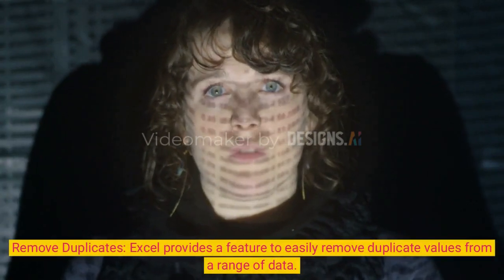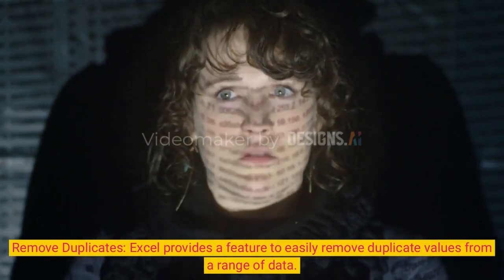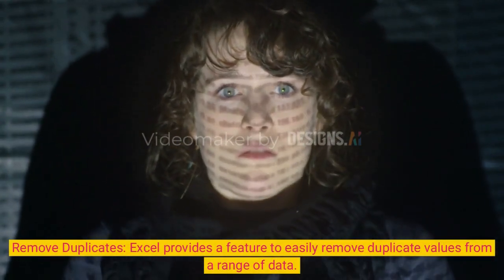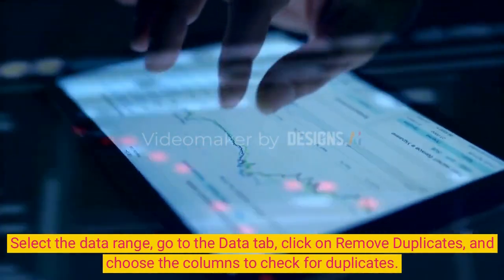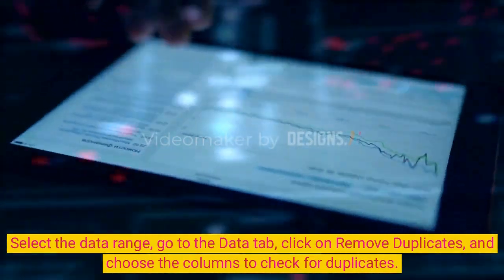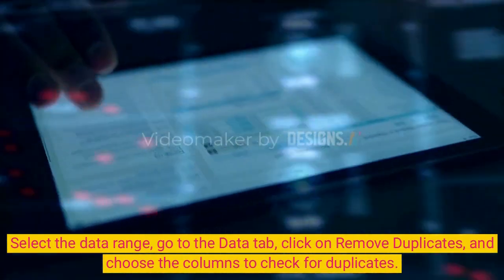Excel tips and tricks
Here are some Excel tips and tricks to help you work more efficiently and effectively:

Format Painter: Use the Format Painter tool to quickly copy formatting from one cell to another. Select the cell with the desired format, click on the Format Painter button on the Home tab, and then click on the destination cell(s) to apply the formatting.

AutoFill: Excel's AutoFill feature allows you to quickly fill a series of cells with a pattern or sequence. Enter the starting value, drag the fill handle (a small square in the bottom right corner of the selected cell), and Excel will automatically fill the cells based on the pattern it recognizes.

Freeze Panes: When working with large datasets, use Freeze Panes to keep certain rows or columns visible as you scroll through the data. Select the row or column below or to the right of the area you want to freeze, go to the View tab, and click on Freeze Panes.

Conditional Formatting: Highlight specific data based on predefined conditions using Conditional Formatting. Select the range of cells, go to the Home tab, click on Conditional Formatting, and choose the desired rule or create a custom rule to format the cells accordingly.

VLOOKUP: The VLOOKUP function allows you to find and retrieve data from a table based on a specific value. It's useful for searching for information in large datasets. The basic syntax is "=VLOOKUP(lookup_value, table_array, col_index_num, [range_lookup])".

PivotTables: PivotTables are powerful tools for analyzing and summarizing large datasets. They allow you to quickly summarize and analyze data by dragging and dropping fields. Select your data range, go to the Insert tab, and click on PivotTable.

Quick Analysis: Excel's Quick Analysis tool provides a shortcut to access common formatting, charting, and data analysis options. Simply select the range of data and click on the Quick Analysis button that appears at the bottom right corner.

Keyboard Shortcuts: Learn and utilize Excel's keyboard shortcuts to speed up your work. Some commonly used shortcuts include Ctrl+C (Copy), Ctrl+V (Paste), Ctrl+Z (Undo), Ctrl+S (Save), and Ctrl+Shift+: (Insert current time).

Data Validation: Use Data Validation to restrict the type of data that can be entered into a cell. Specify rules, such as whole numbers, decimal numbers, or specific values, to maintain data integrity. You can find the Data Validation option under the Data tab.

Remove Duplicates: Excel provides a feature to easily remove duplicate values from a range of data. Select the data range, go to the Data tab, click on Remove Duplicates, and choose the columns to check for duplicates.